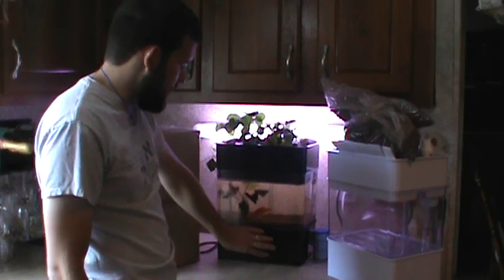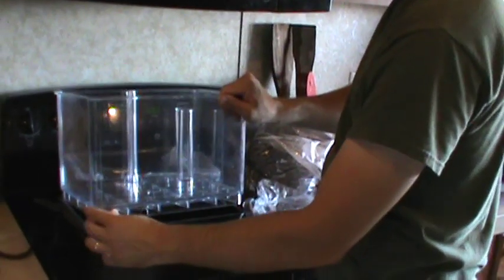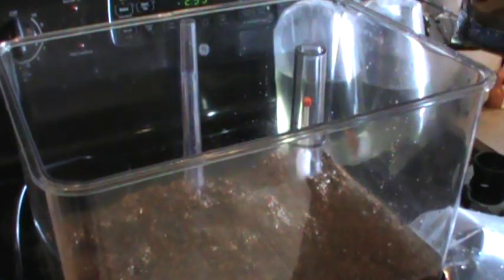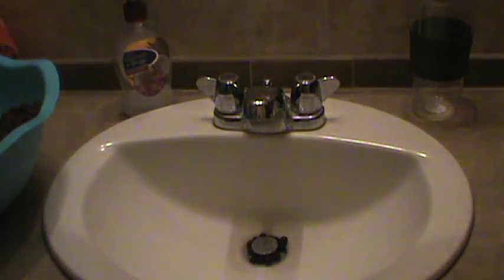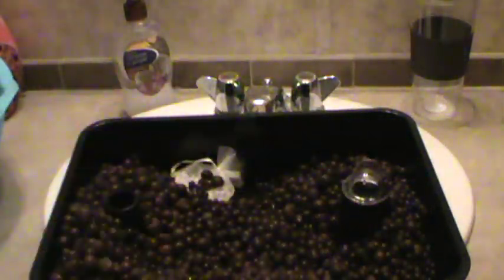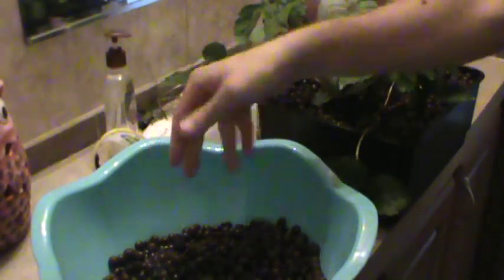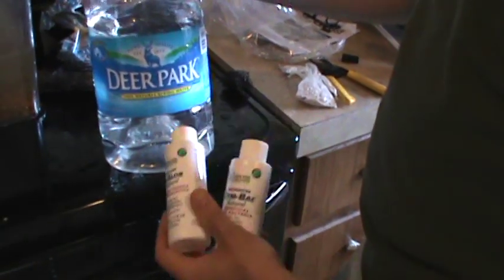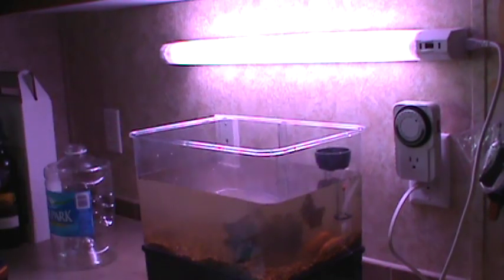Aquaponicals table top aquaponics review plus how to set up your unit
In this video I demonstrate how to assemble an aquaponicals unit. It is an amazing prep to have for growing food indoors and it is very portable as well. This is a great way to get started with using aquaponics and to learn how to work with aquaponics before you build a larger setup. If you would like to purchase you a unit check out this